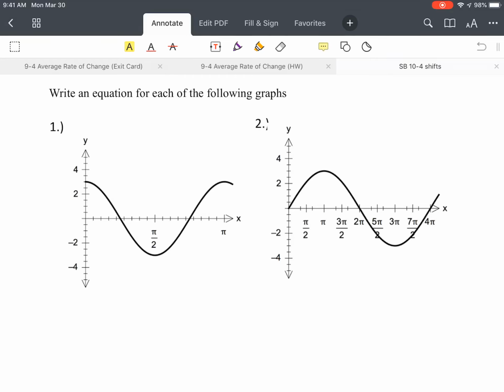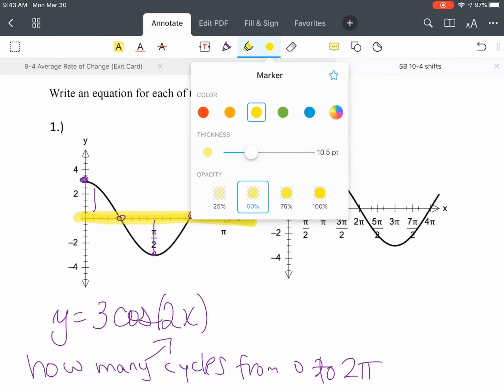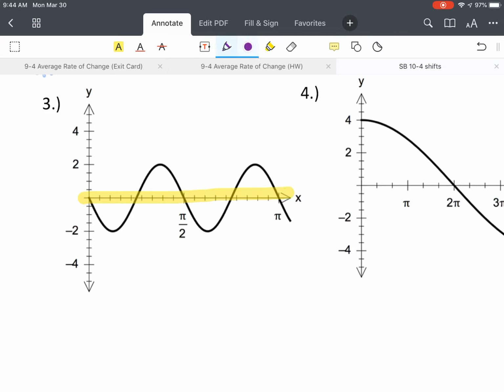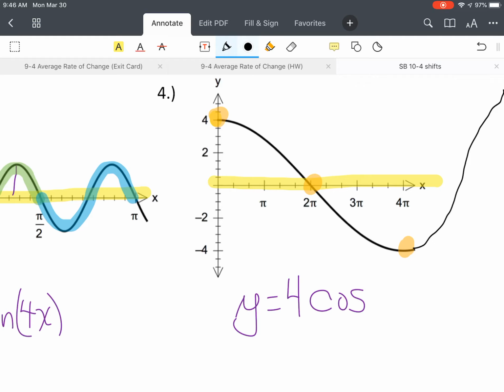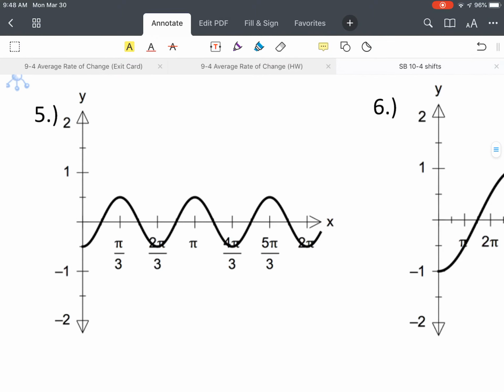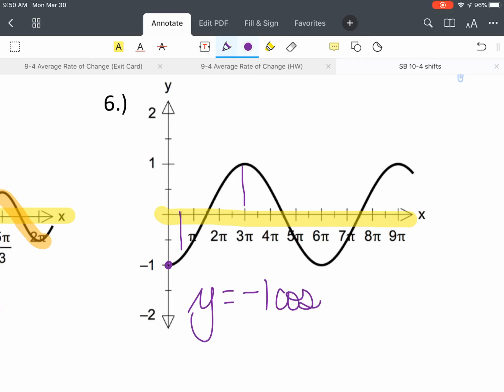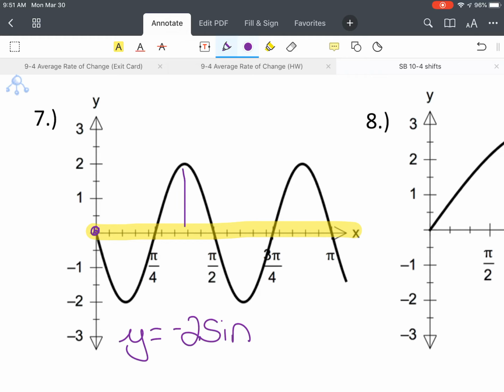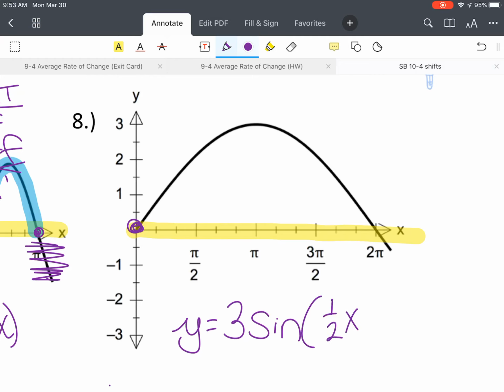Writing equations of trig graphs